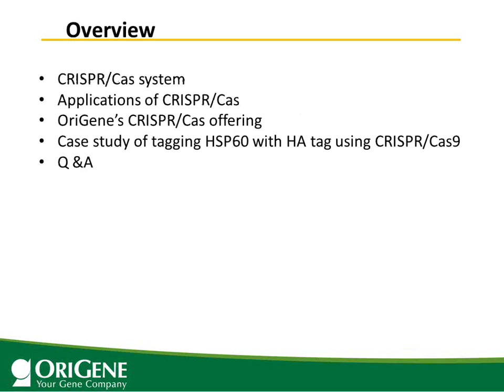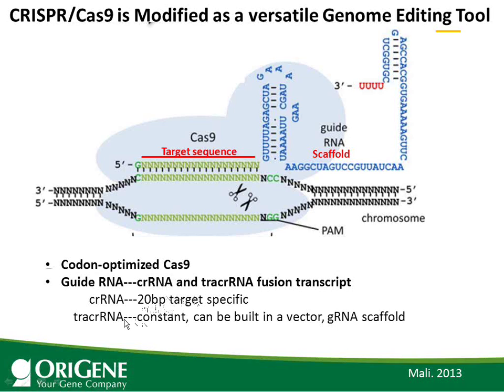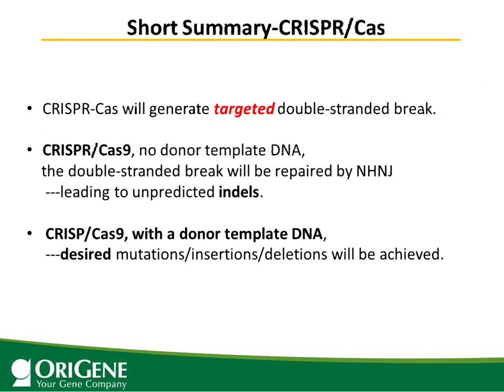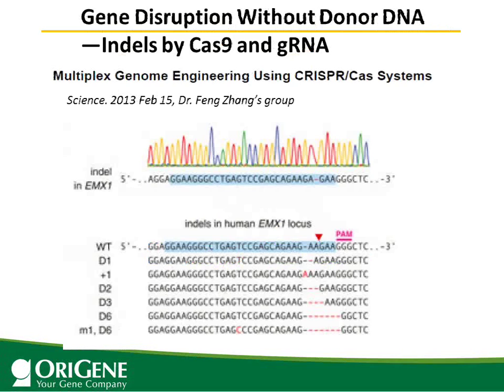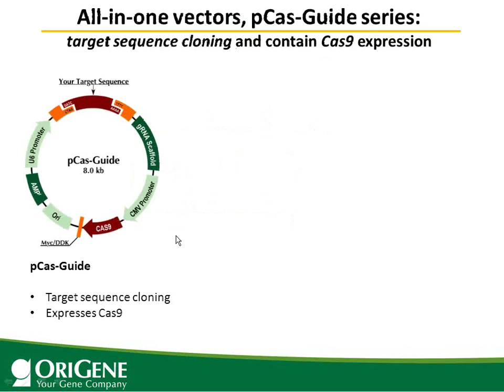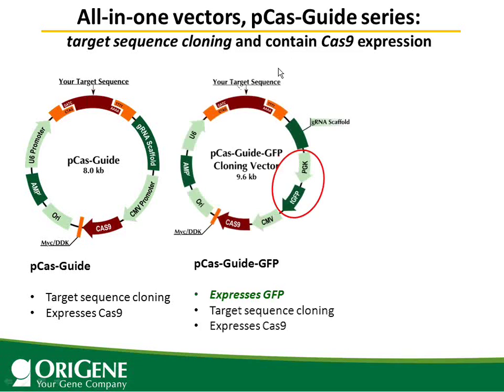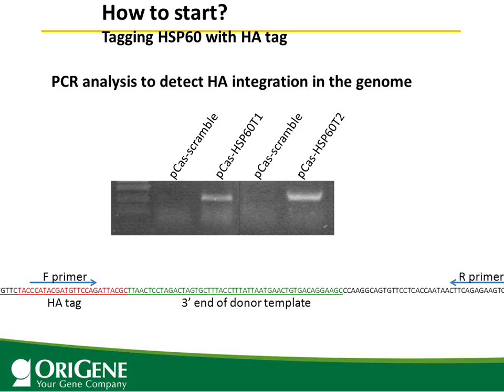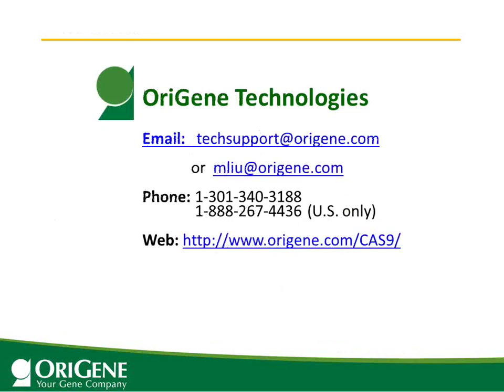Webinar: Genome Editing with CRISPR/Cas9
OriGene offers CRISPR/Cas9, the latest and effective tool for genome editing. This webinar covers the basics of the CRISPR/Cas9 system, as well as the applications of this novel technology.